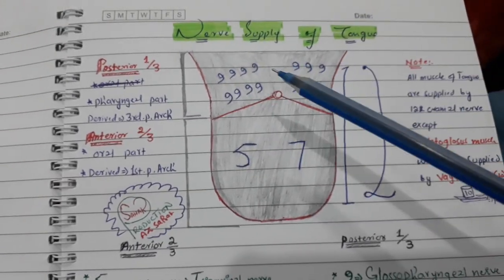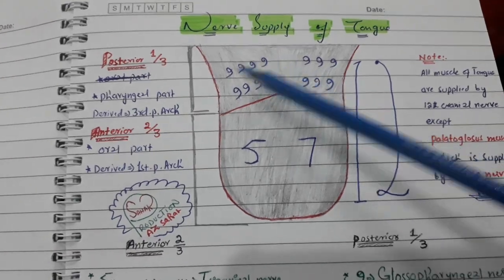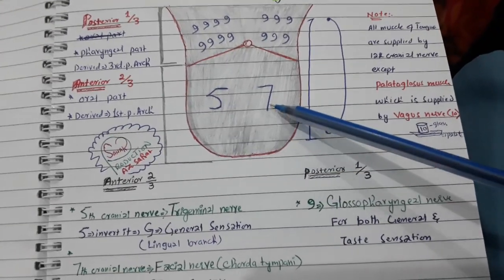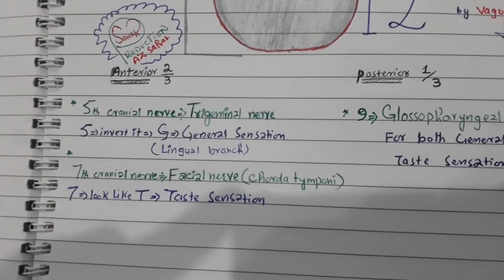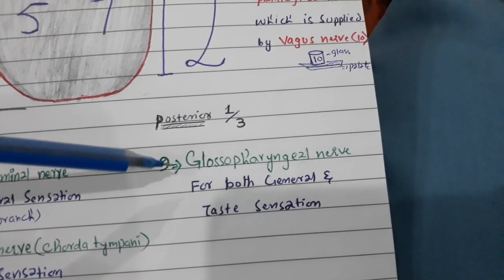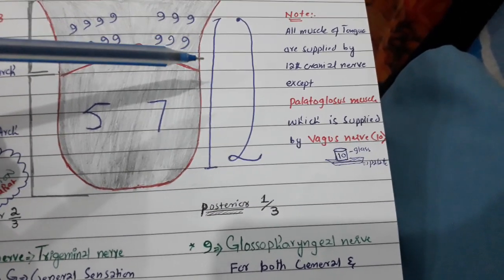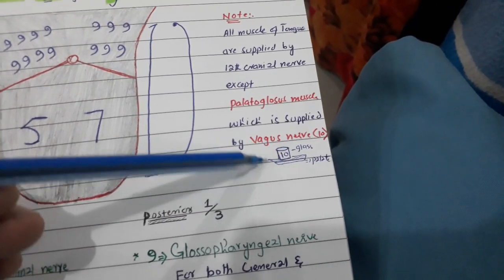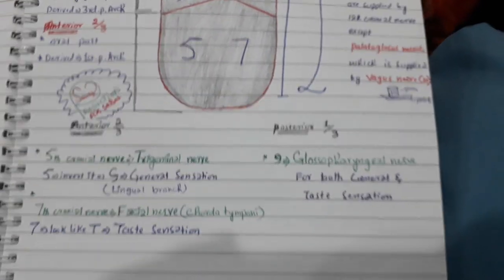Nerve supply of tongue.. easy way to remember it forever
General and taste sensation are sensory and to the muscle is somatic